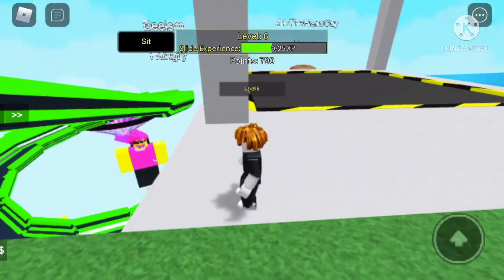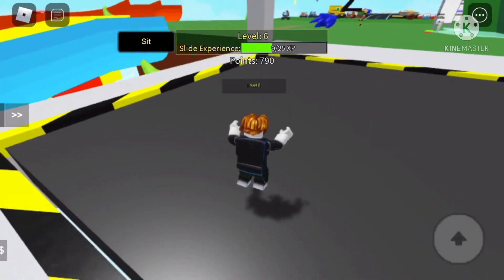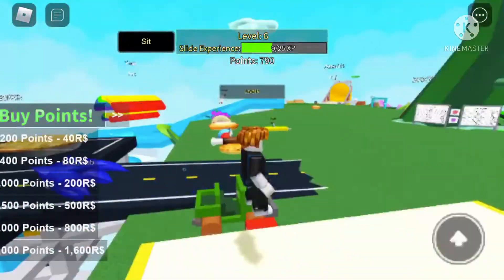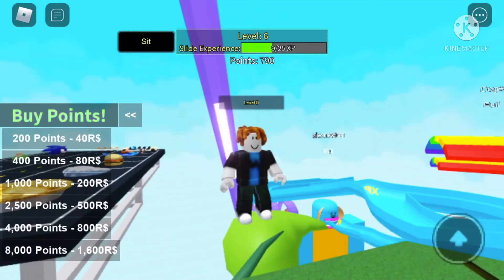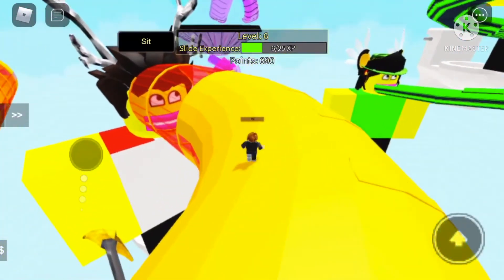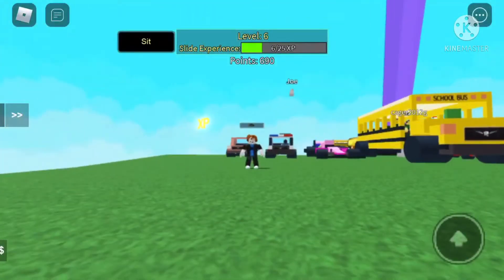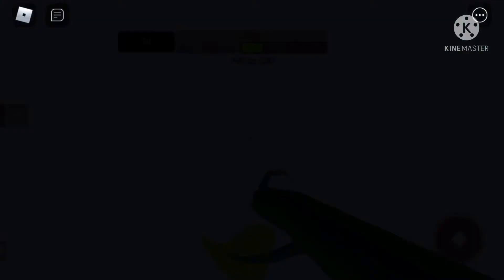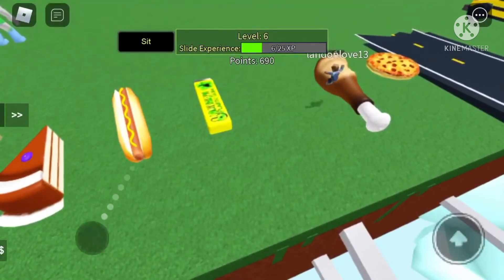WHAT THE GLITCH! (E1) [Get Eaten]